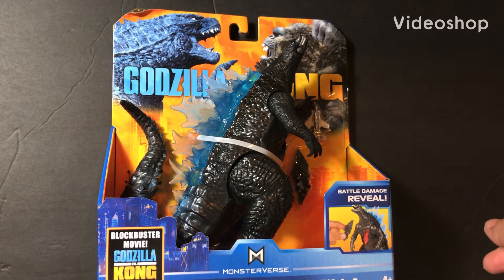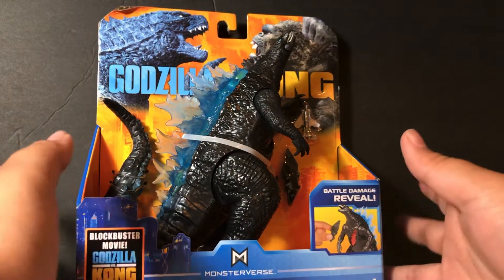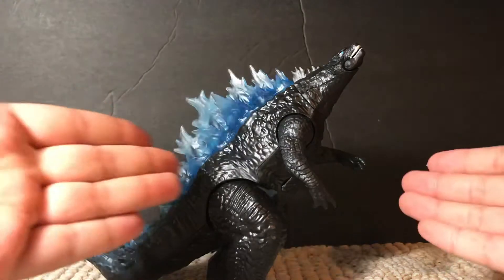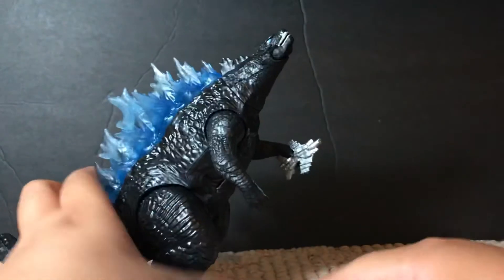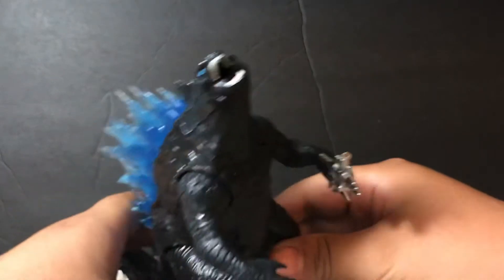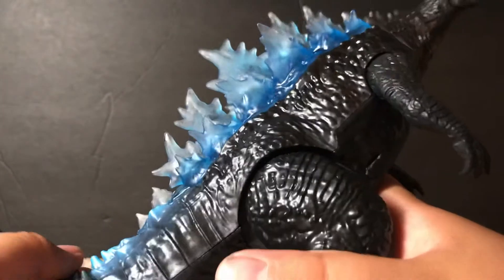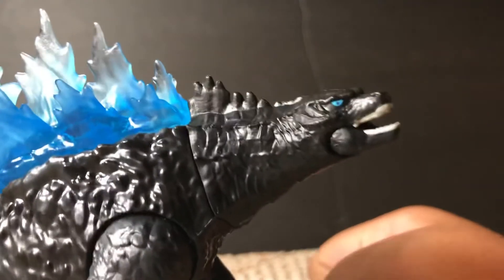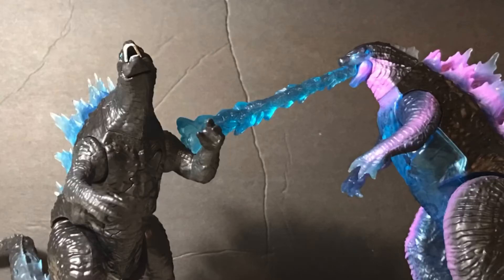Supercharged Godzilla review